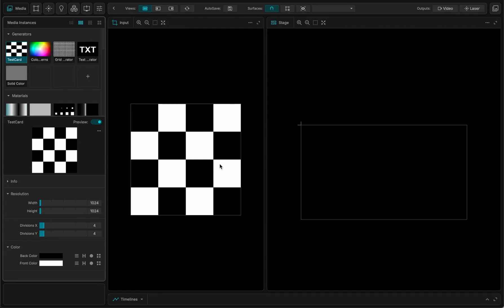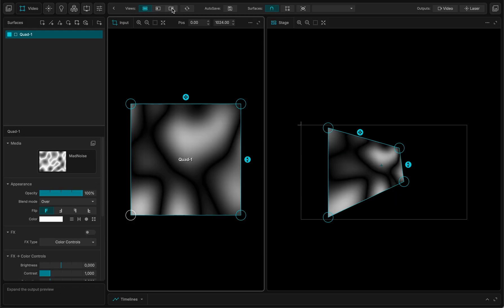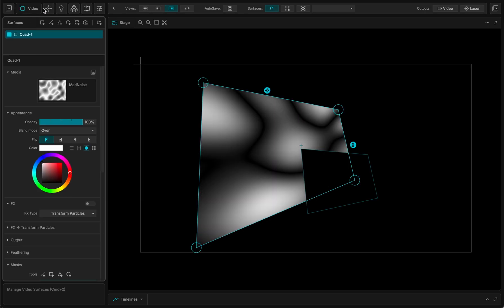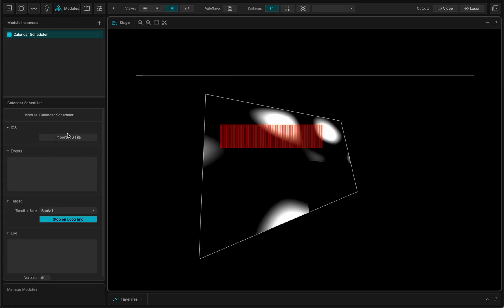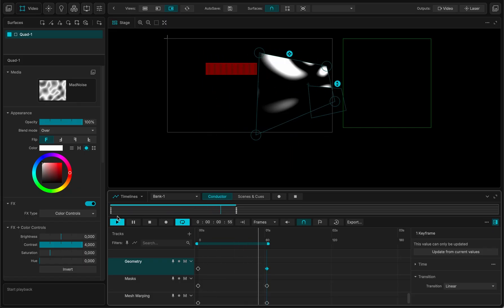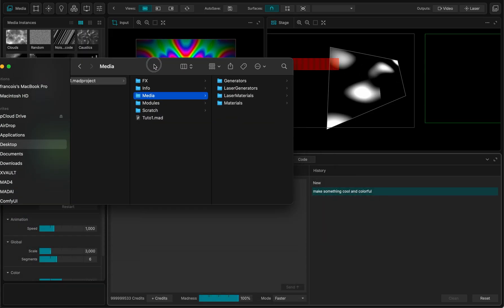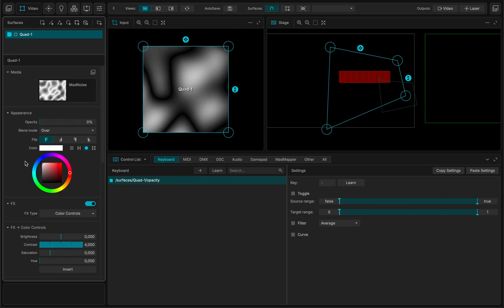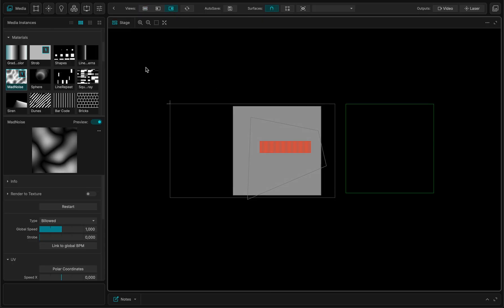First Time in MadMapper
Quick overview of the basics in MadMapper 6.
Learn the principle of the UI and how to wander your way through the program.
If you're new to MadMapper, that the right tutorial for you.